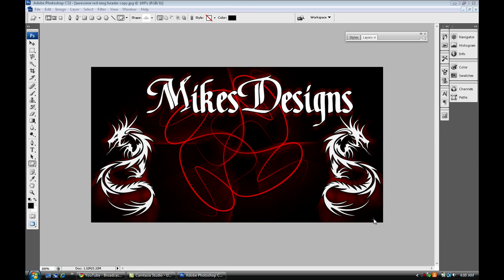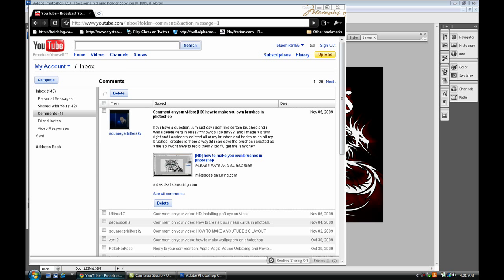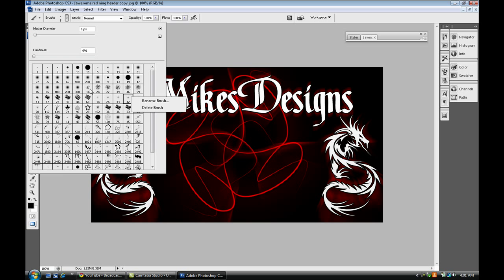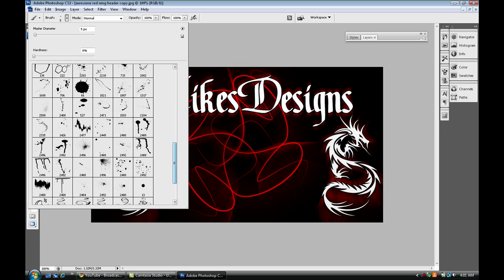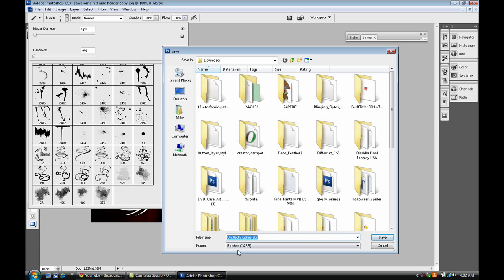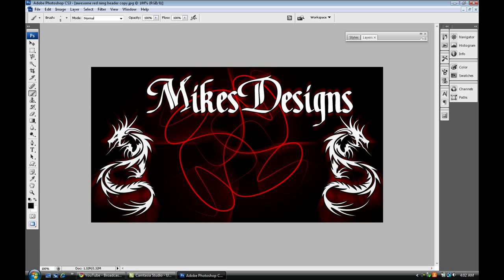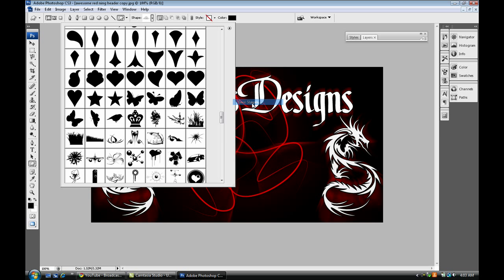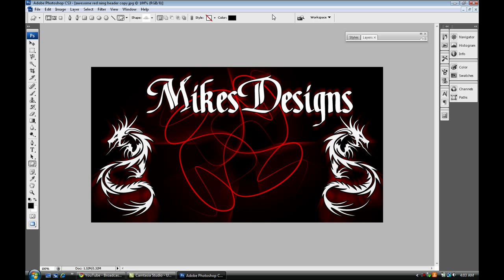how to save photoshop presets HD